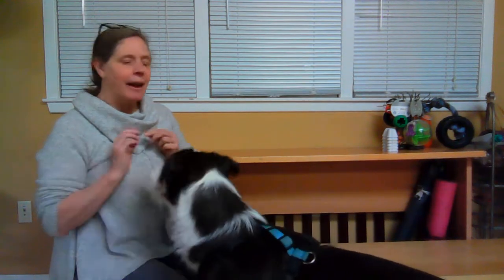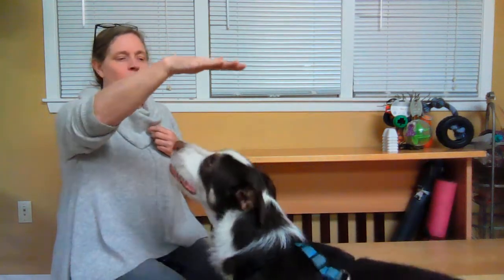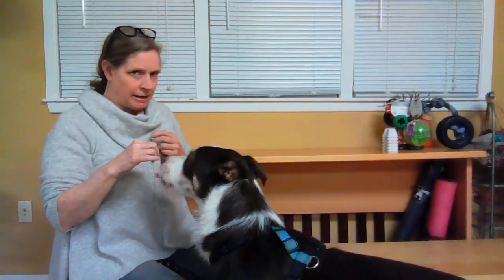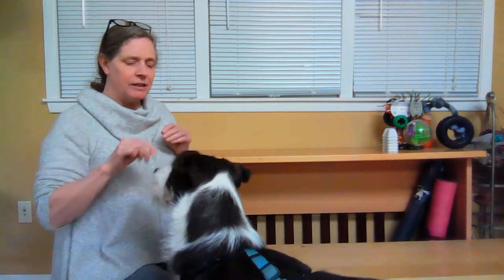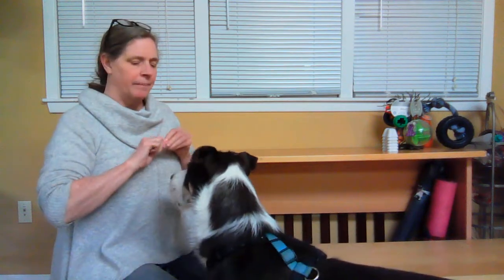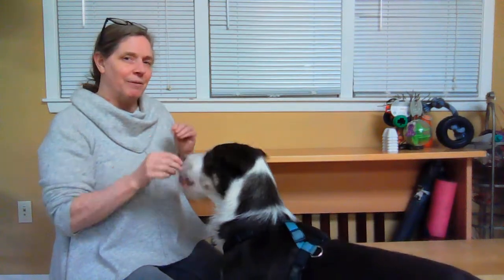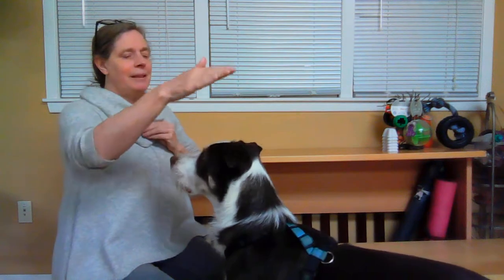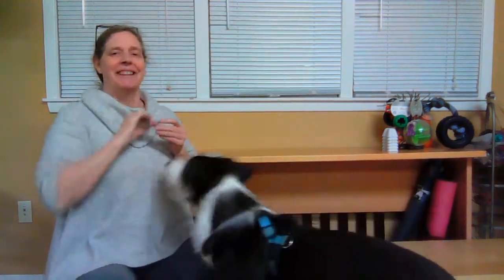Training your dog to jump using targeting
In this video, I show how I am training my dog to jump on cue without putting his paws on me. It's a behavior I can ask him to offer before he is likely to jump on me and put his paws on my shoulder. Giving him reinforcement for this will help him learn a more desirable behavior.